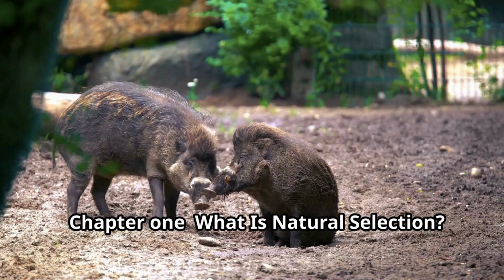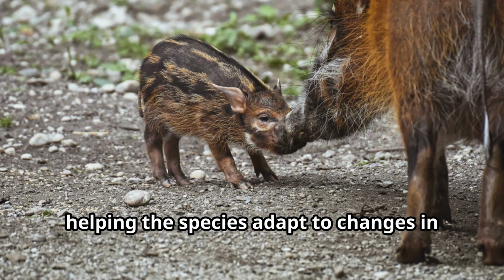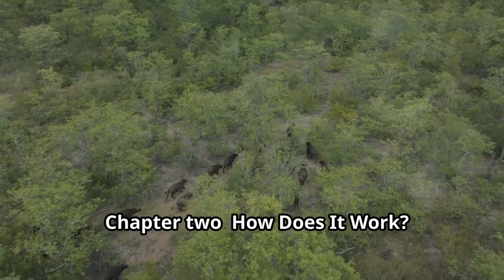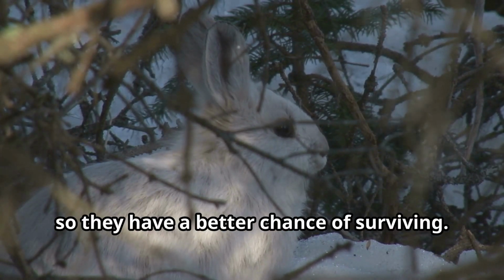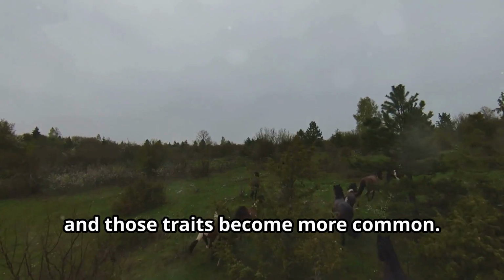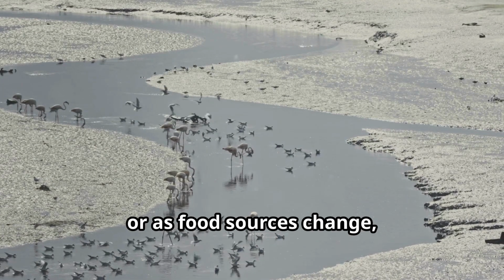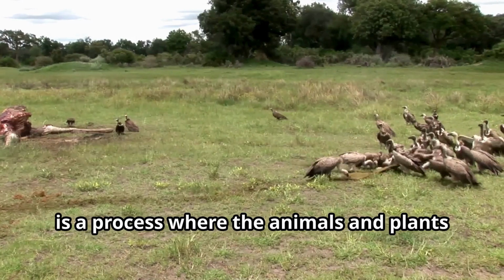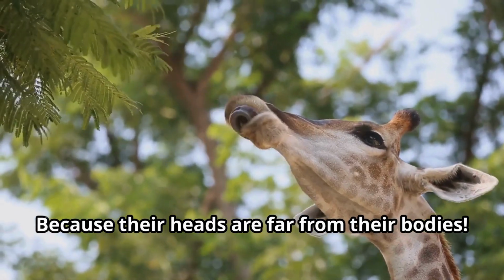How Does Natural Selection Work? The Science of Survival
Hey Curious Kids! Ever wondered how animals and plants survive and change over time? Join us as we explore natural selection, the process that helps species adapt to their environment. Stay curious, and let’s explore natural selection!